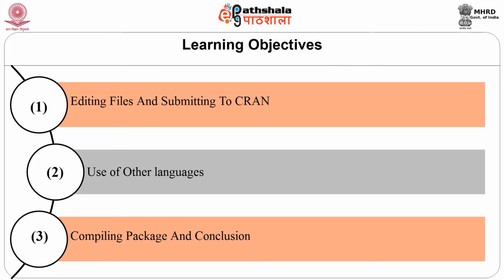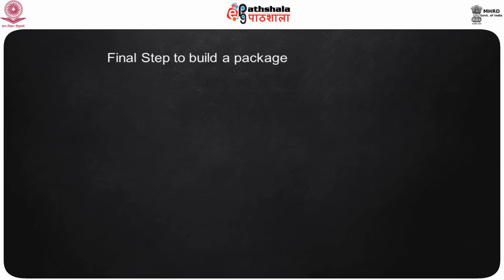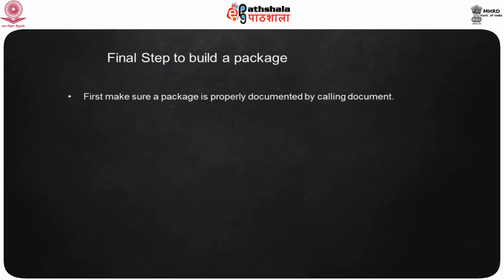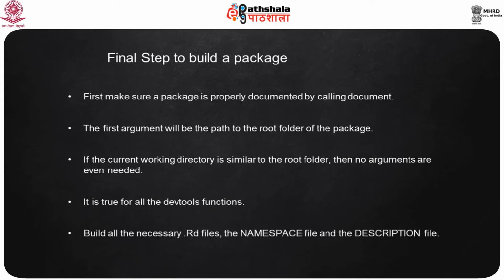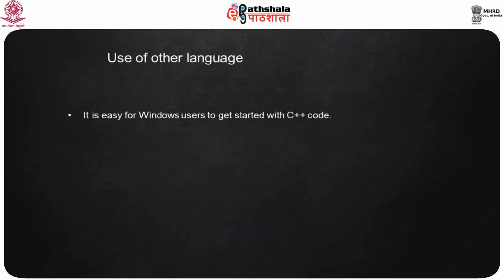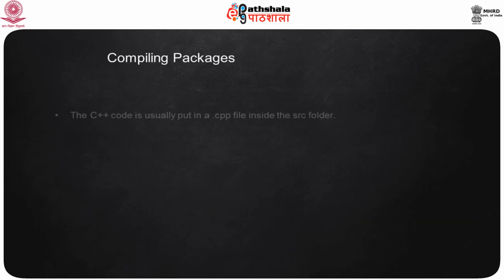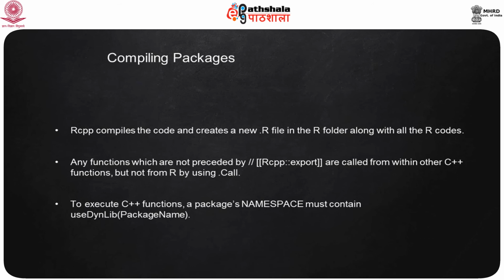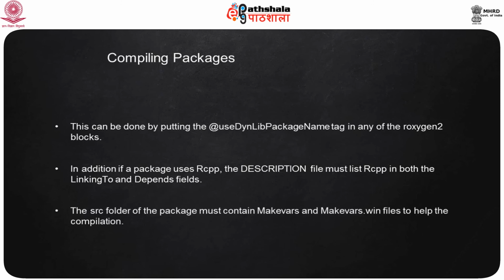M-26. Building R Packages Part II